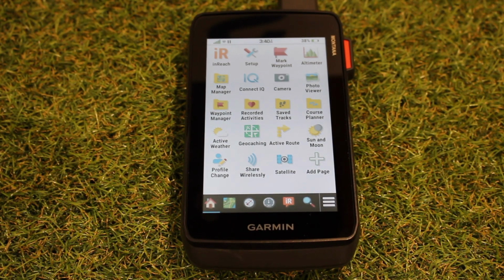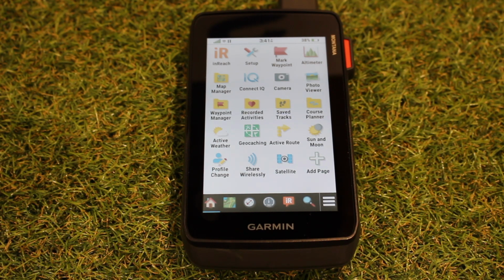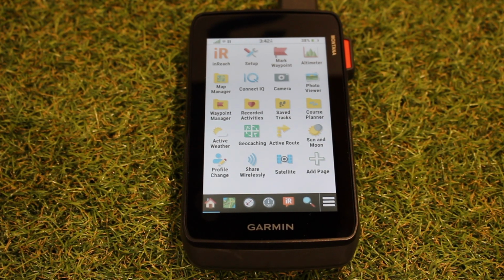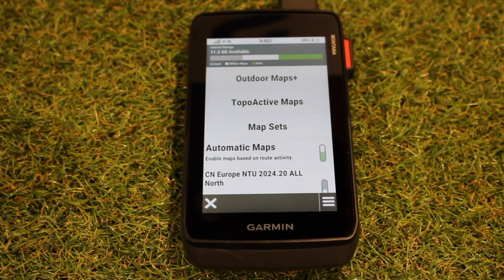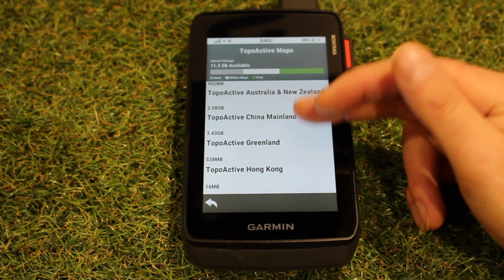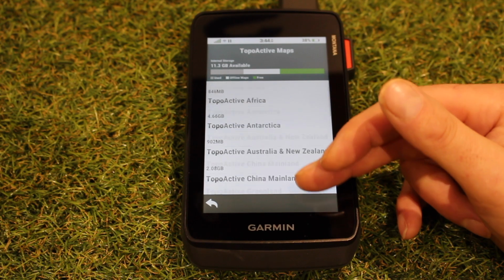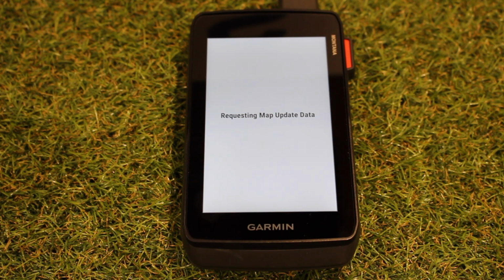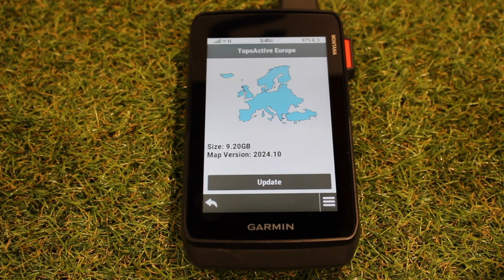Free Topo Active maps on Garmin Montana 710, 710i and 760i GPS Units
We look at one of the new features on the Garmin Montana 710, 710i and 760i GPS Units, which is the ability to download free Topo Active maps.